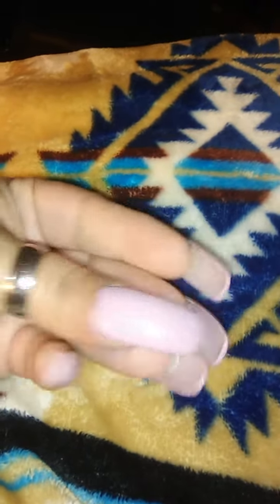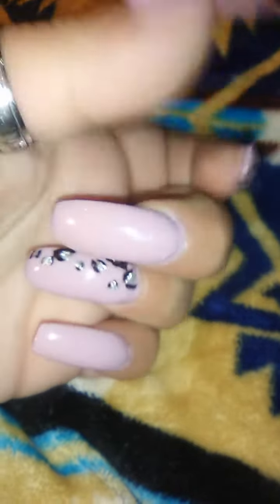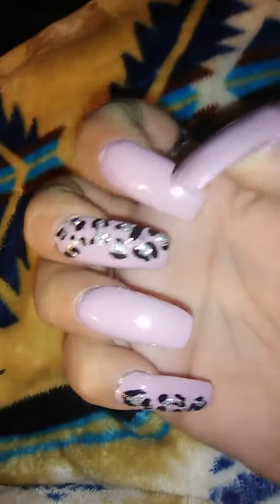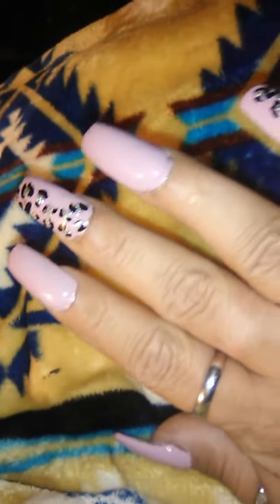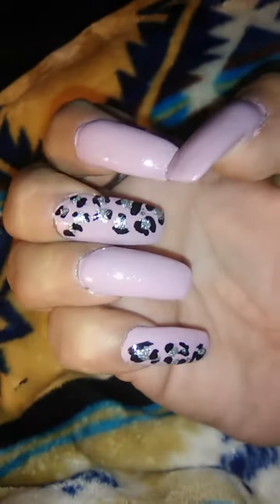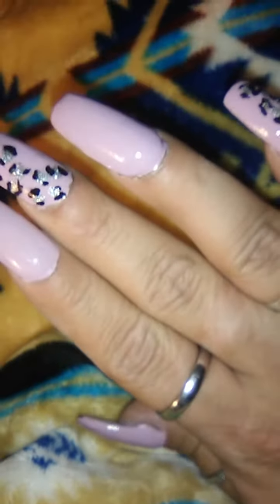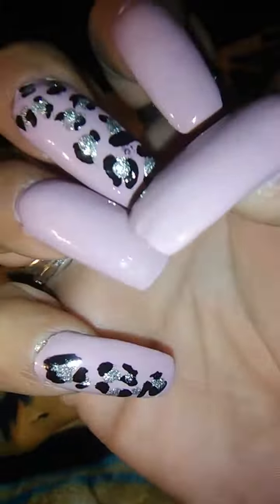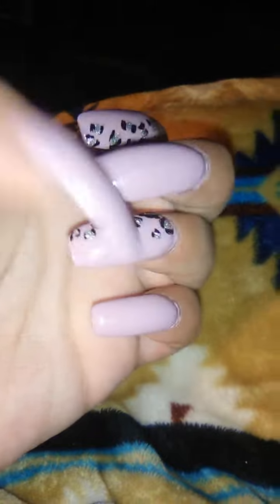Nail time!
Nail talk!